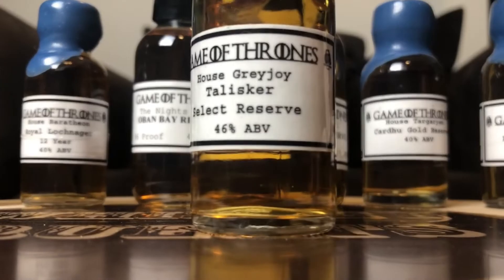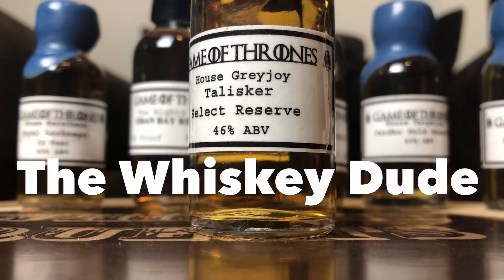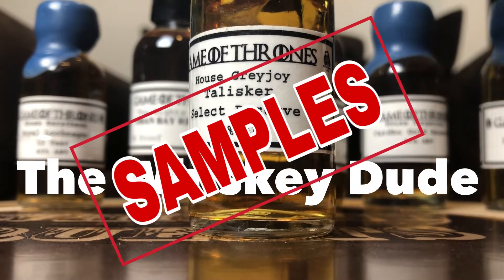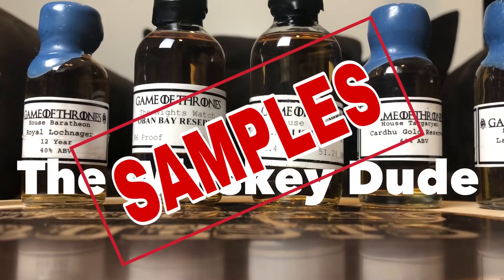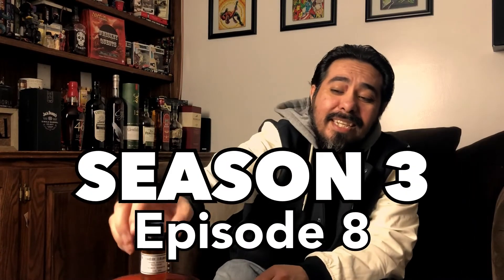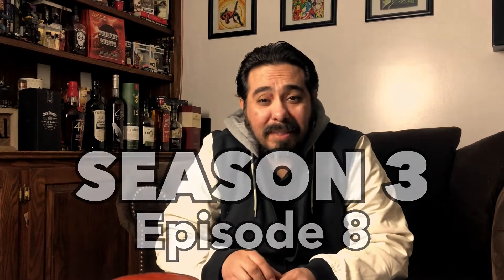TASTING GAME OF THRONES TALISKER SELECT RESERVE - Isle of Skye Single Malt Scotch Whisky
This is a whisky review of the House Greyjoy Talisker Select Reserve Isle of Skye Single Malt Scotch Whisky. Bottled at 45.8% ABV peated scotch.  Limited release is it worth the hunt?

Thanks to the Whiskey Dude for donating these samples to the channel.